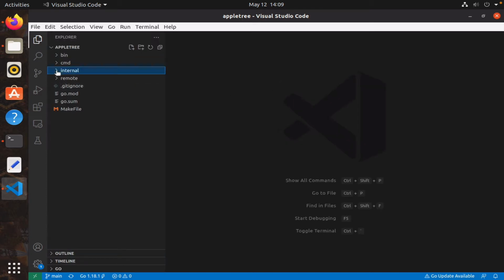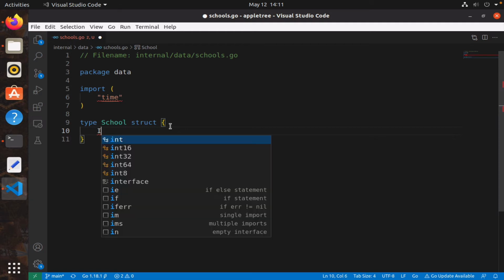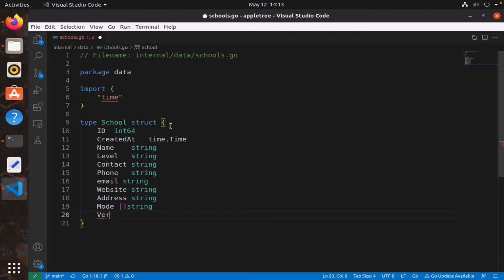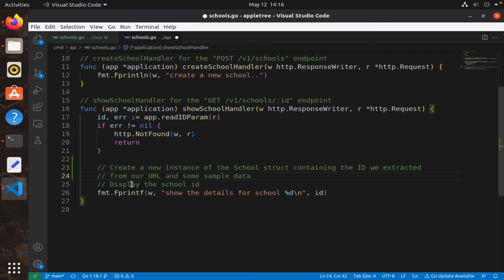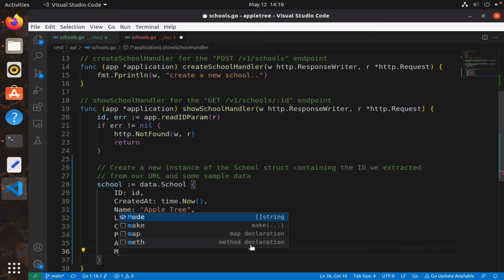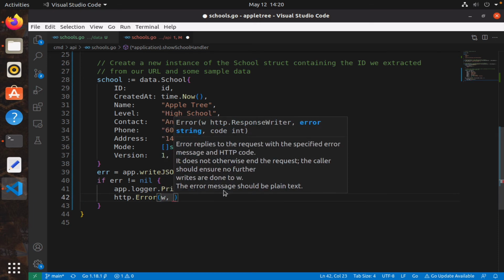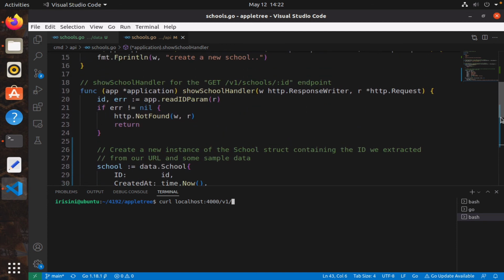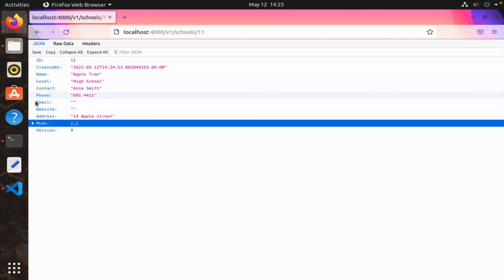Building APIs with Go - encoding structs in JSON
In this lesson we learn about encoding Go structs in JSON